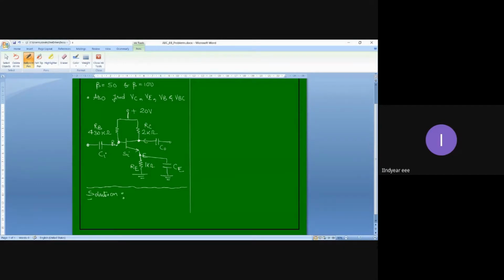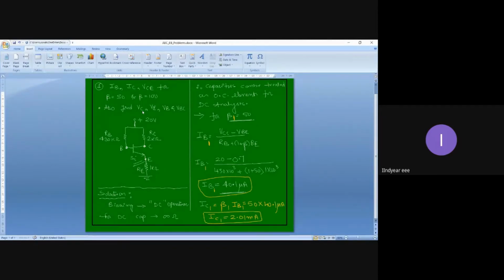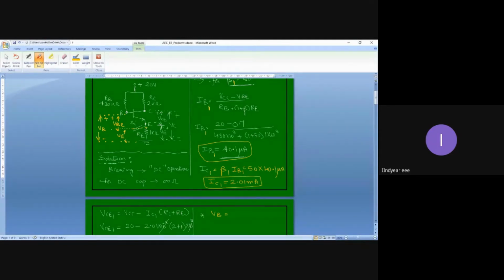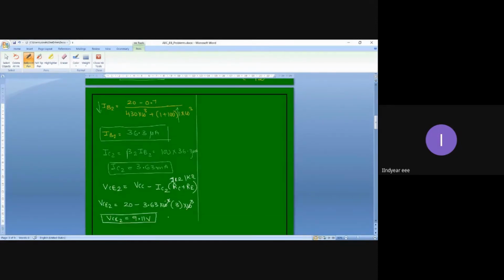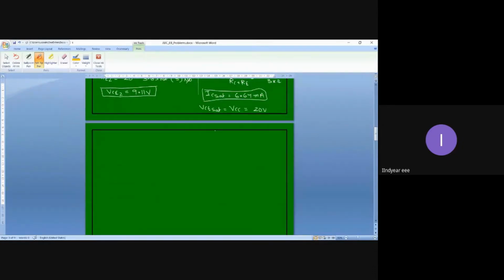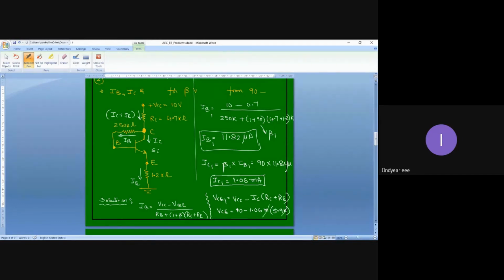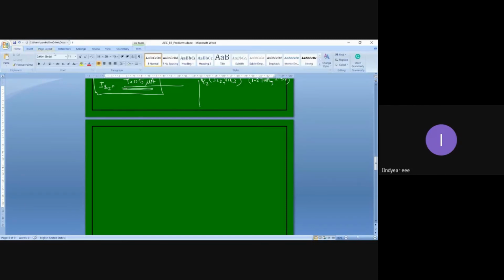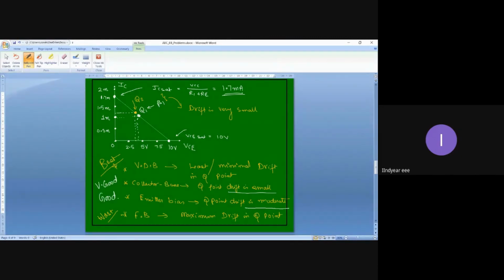More problems on Transistor Biasing